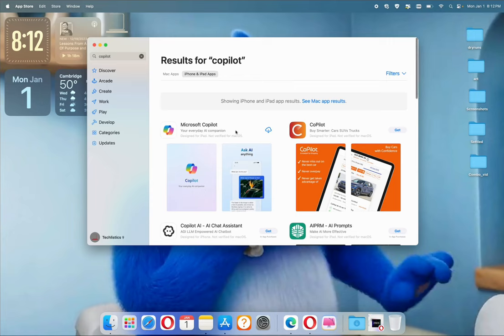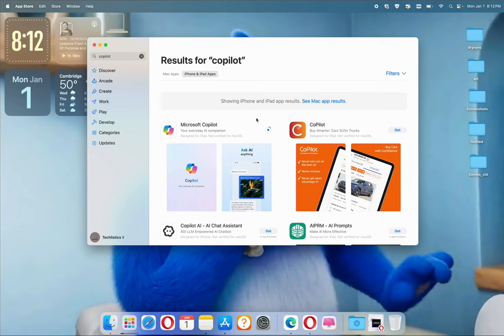Get the Microsoft Copilot from the Apple App Store.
The Microsoft Copilot was first available on compatible Windows 11 laptop and desktop computers. To use it required a PC.
A workaround was to choose Bing as the search engine on Google, Opera, Arc, Firefox, Brave, and other browsers on any smartphone and computer. Or to install Microsoft Edge, and use the AI Assistant on the browser.
Also, till this moment, you can install the Bing: Chat with Al & GPT-4 app to use AI on your device.
Since Microsoft announced that the Copilot was no more in preview, they have further made the Copilot accessible to Mac, iPhone, and iPad users. The AI Assistant from Microsoft is now available to install without charge on the Apple App Store.
This video shows how to install the Microsoft Copilot from the Mac App Store. After you install it on your Mac, iPhone, and iPad, you should log in with your Hotmail or Outlook account or create a Microsoft account to ask more questions and use the AI for longer.
Let us know if this is a pleasant news for you, please. Does Artificial Intelligence enhance your positive thinking and increase your productivity?
Thank you for your trust and your time. Happy Year 2024 to you and your family.